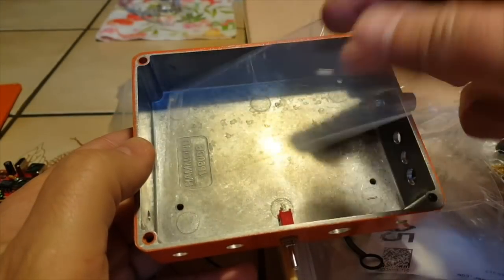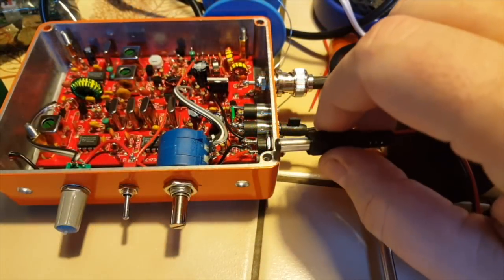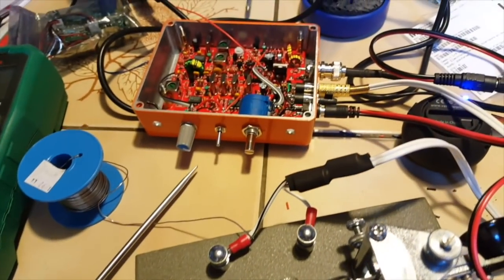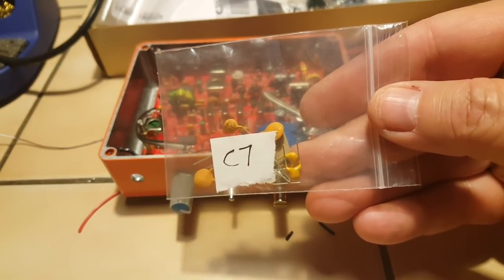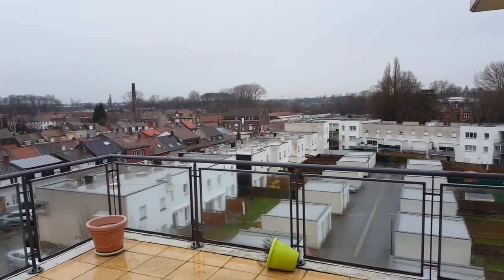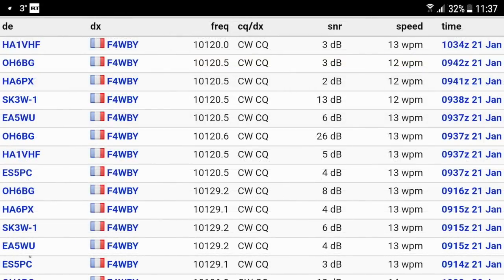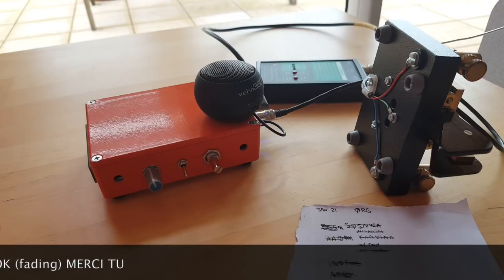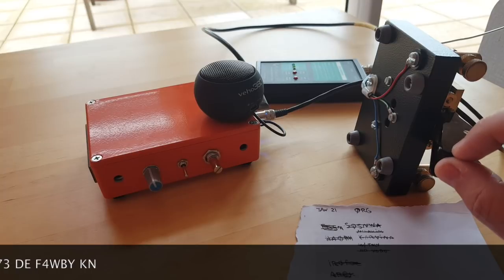The Resurrection of the Small Wonder Labs SW+ Radio, Pt2.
Finishing the ME30 from Midway Electronics, boxing up in the Hammond 1590BB with internal cell phone batteries. Finally a couple contacts to Eastern Europe using the Chameleon Hybrid Micro and whip. Awesome radio!

📖 My novels

🌐 Meshtastic gear:
Heltec Mesh-Pocket
HELTEC V3
Heltec T114
Best antenna IMHO
LIPO battery 2200mAh for T114
Lilygo T-Beam

BTC: bc1qc5jq4dxt7359sh80lkv9v8rlsgnh322hmn6xyc
ETH: 0xe7cC2e415E0D2d1De91604B2b693f124dfBCf9B8
XRP: r93TuQrkEq3X9UDkqXKYWaTkteB2ap4hMq
LTC: LYwDy55mZSeb1Czx6JUiTS5YkqjfmWKK5H
SOL: Ee9iJx6ouBih1beozjWrwYBQA9tQgr4nYwosZYsjfxaj
XMR: 499dY1NMZFAJKDPDgNN5Dkaj3pu3YiAMw7u7aVmfDvbKQjfrgaeffg7hEVgFd9LkhHZnYJWkiSf2NicS4LT4pRA4CrYCSsh
Never leave more money than you can afford to lose on an exchange!

This channel's content is for non-commercial, educational use only. Opinions are my own. All original content is my intellectual property and requires permission for reproduction or modification.